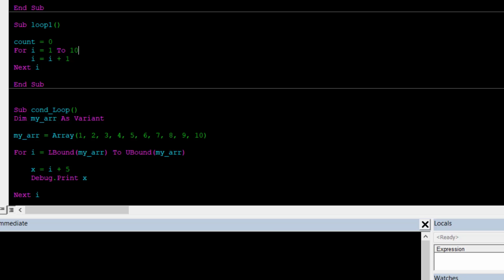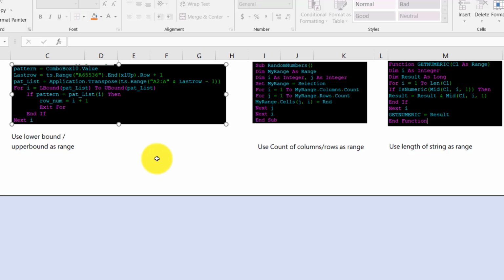For Next Loop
In this lesson we will learn about For/Next statements. While we have learned about loops previously, the for/next statement is a more specific type of loop, that depends on a specific type of range denoted by the limits stated in the conditions of the loop.